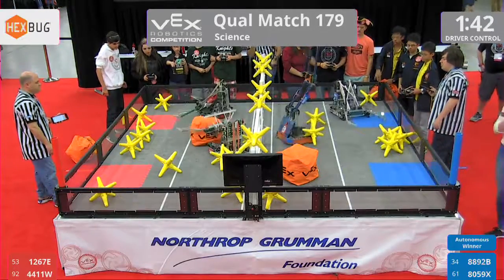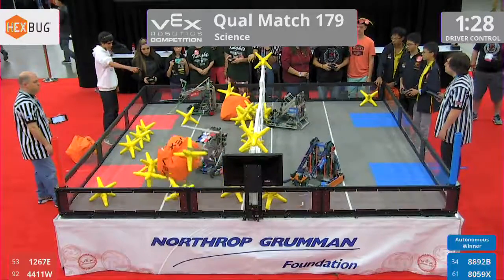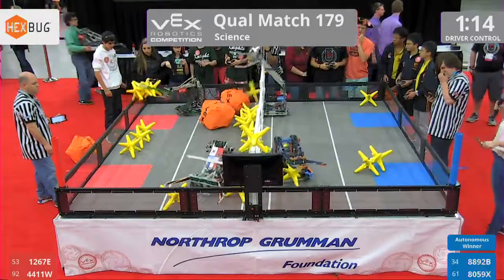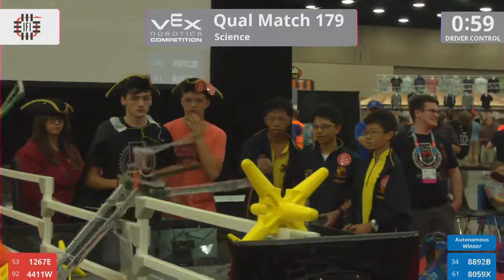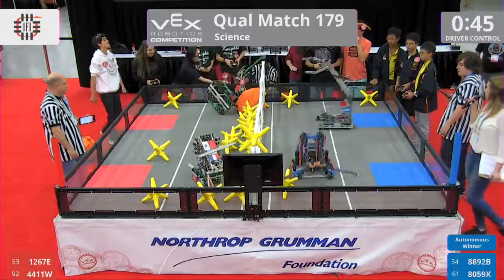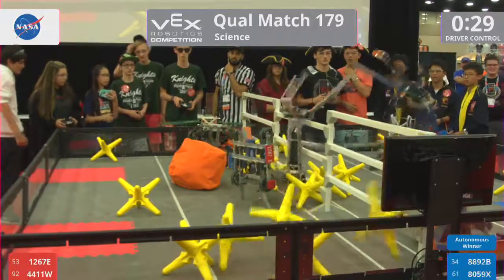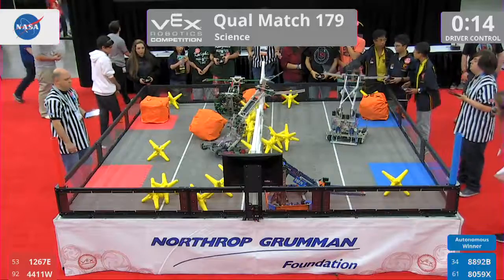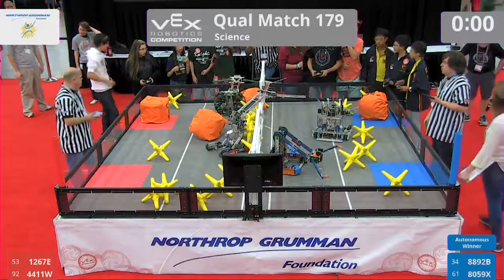2017 VRC Sci Q179 - 1267E 4411W vs 8892B 8059X - 16 to 34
Red - Score 16:
1267E (Knights, Delaware County Christian School, Newtown Square, Pennsylvania, United States)

4411W (WARwolf ROBOTICS, TERRA Environmental research Institute, Miami, Florida, United States)

Blue - Score 34:
8892B (The Buccaneers, Delhi Charter School, Delhi, Louisiana, United States)

8059X (Blank., Anglo-Chinese School (Independent), Singapore, Singapore)